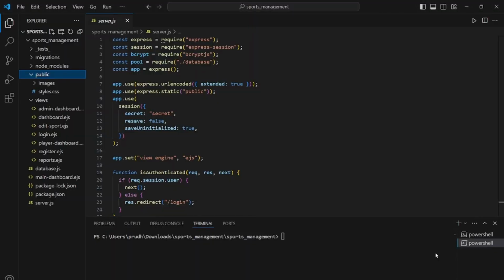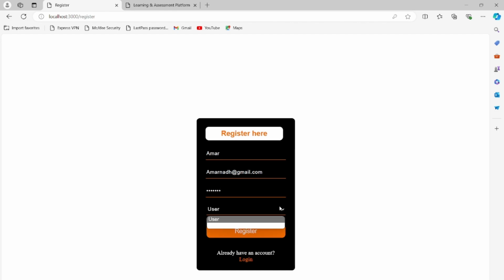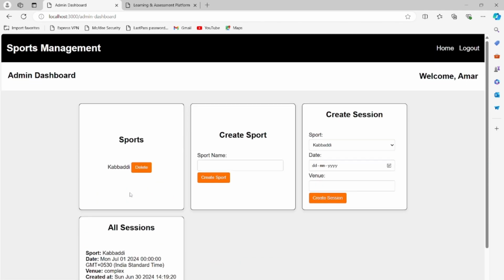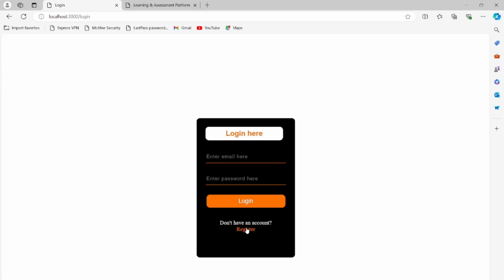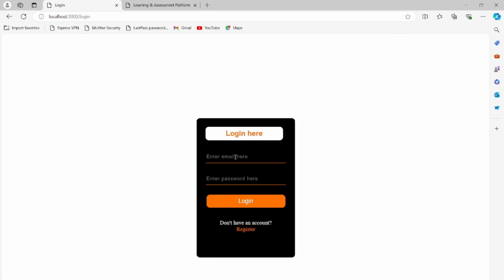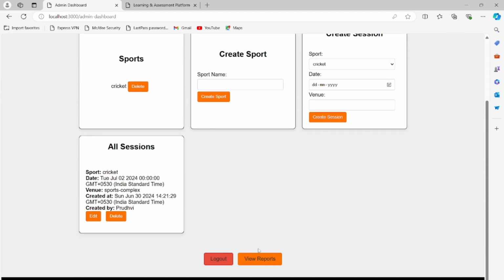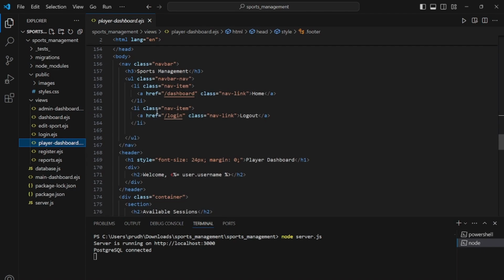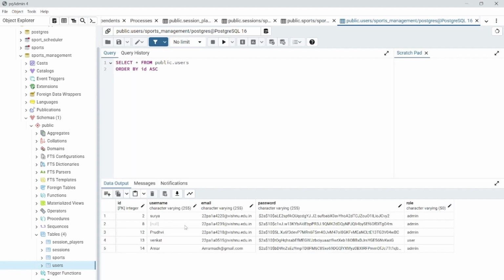Sports Scheduler Website | Sports Management